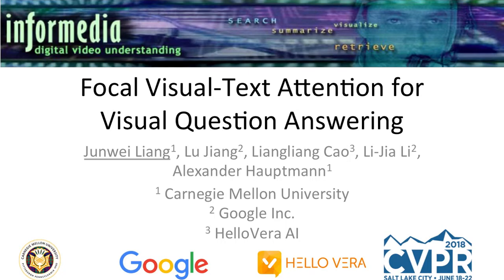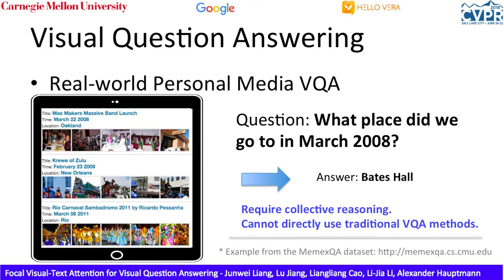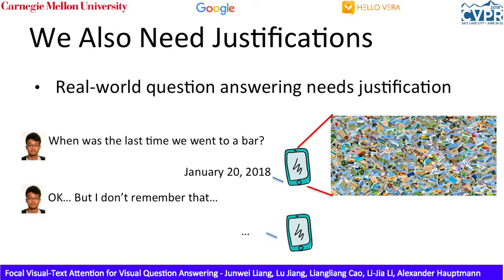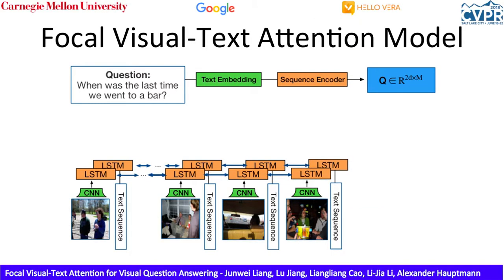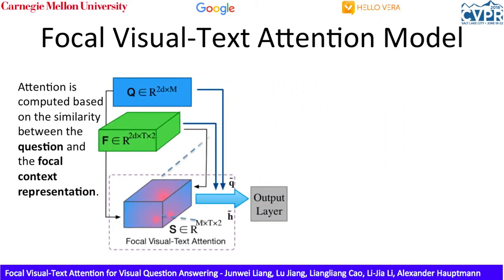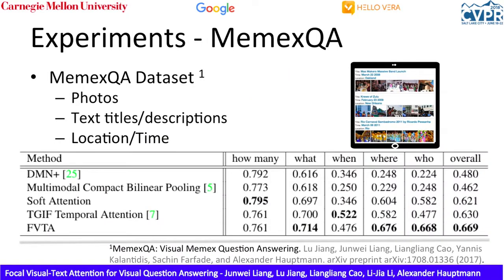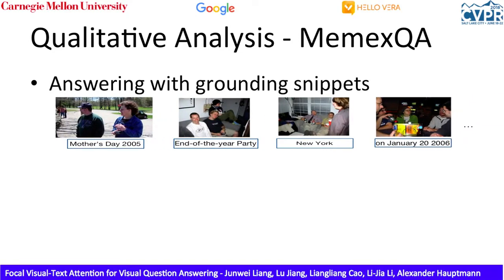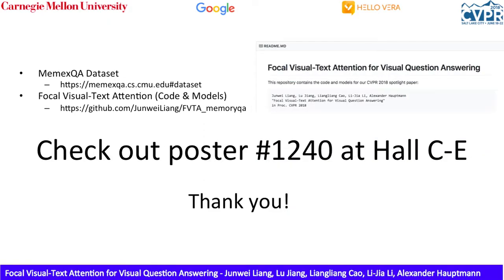Focal Visual-Text Attention for Visual Question Answering - CVPR 2018 Spotlight, TPAMI 2019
Demo video for multi-modal question answering paper by Junwei Liang, Lu Jiang, Liangliang Cao, Li-Jia Li, Alexander Hauptmann: Focal Visual-Text Attention for Visual Question Answering.
Published at CVPR 2018 and TPAMI 2019.